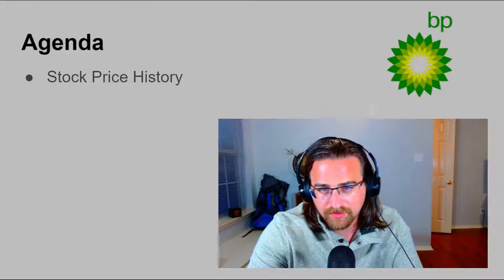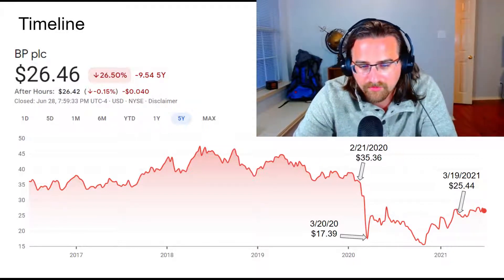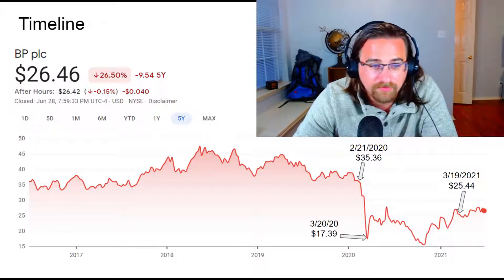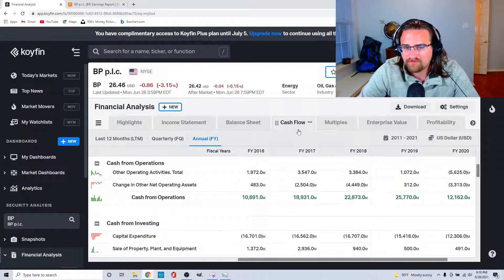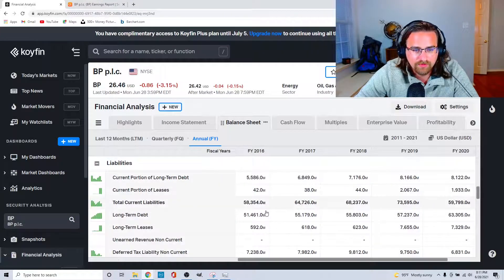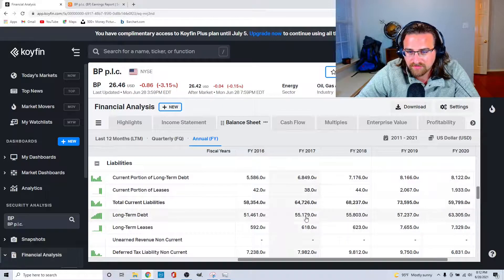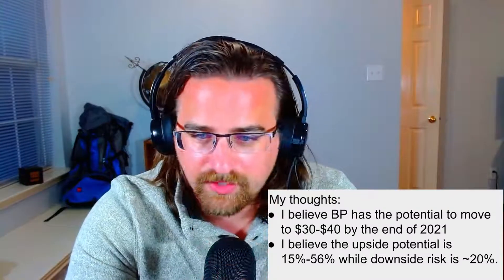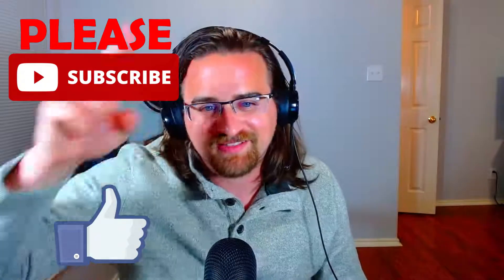British Petroleum (BP) Stock Analysis | $BP Stock upside potential explained | June 2021 Update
Frank Finance presents the positives and negatives for BP as an investment. Watch to get Stock price history/key events, Oil Price vs Stocks price, Price vs Peers, a look at some fundamentals, Pros& Cons, price target, and my strategy.

Alternative names: BP plc, British Petroleum, British Petroleum Company Plc, BP Amoco Plc.
Branding Name: Beyond Petroleum

If you like my content please give me thumbs up, that helps a lot.

PLEASE NOTE: Stock analysis videos are meant to inform viewers on individual stocks. It is up to every investor to consider how that security could play a role in their overall portfolio. These videos DO NOT constitute a buy or sell recommendation.

Frank will be Frank about how to save and invest in order to reach financial independence. Topics will be about Saving, Investing, Stock analysis, and Market news. Frank Finance looks to build up others by providing information that is meant to inform viewers on strategies and techniques as applied to saving and investing.

I am not a financial advisor. Not all topics are meant for every viewer and are geared toward education. I am passionate about saving & investing and seek to motivate my viewers, so that they also, can be successful with their finances.

0:00 Intro & Agenda
0:40 Stock Price History
1:23 Oil Price History
1:50 Oil Price Vs Stock Price Correlation
2:54 Price Vs Peers
4:22 Financials- Rev, Q1 Earnings
8:20 Free Cash Flow
8:51 Debt
9:46 Pros and Cons
12:50 Price Target
13:28 My Strategy